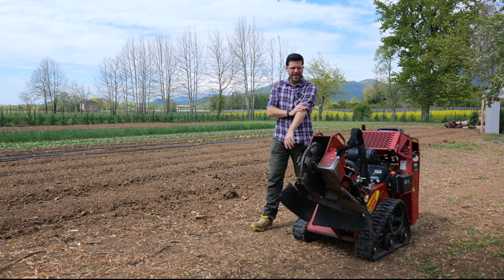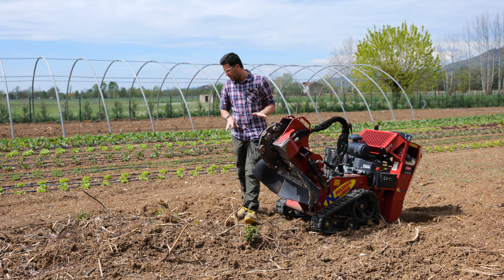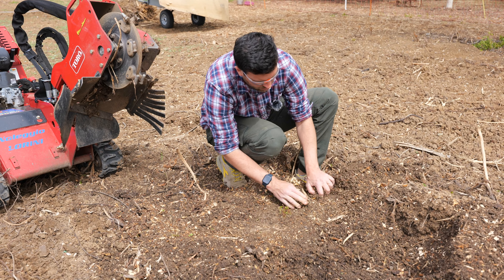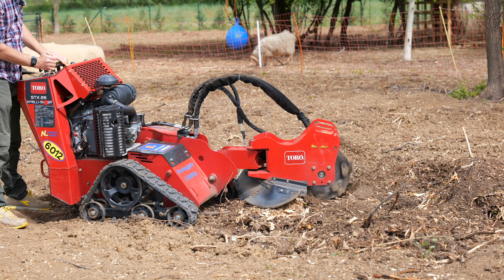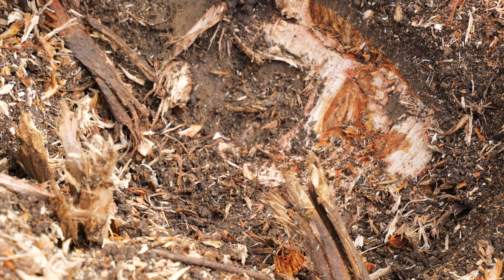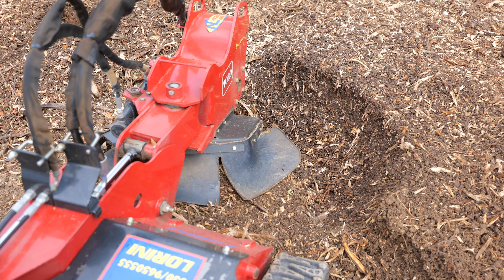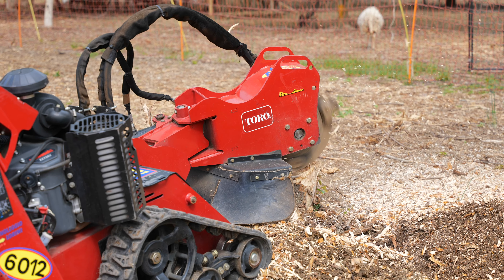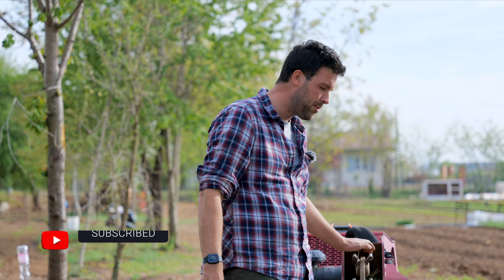Is USING a STUMP GRINDER worth it?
Farmers! Today we cut all the stumps in the Brina vegetable garden with the help of a stump grinder! There are few rules to follow for using this kind of machinery: first is safety, when working always wear goggles or a face shield, the second rule is patience, cutting stumps is a slow and precise job, you have to get the hang of it to get this job completed effectively!

Have you ever used a stump grinder?

Video Chapters:
00:00 Stump grinder
00:40 How does the stump grinder work?
03:52 Stump grinder working
04:56 Where to use the stump grinder?
07:06 Optimizing results
08:05 Safety first

Hi! I'm Matt from Italy!
I'm a well known Italian Farmer and YouTuber, and now I want to share my passion for farming and nature to the rest of the world! You'll see how to properly grow an italian garden with italian tomatoes and many different vegetables, an olive grove, a vineyard and much more, in the same way master Italian Farmers do it in the most beautiful country in the world!  On this channel you'll see new videos weekly, where I'll share with you my daily life at the farm. My values are tradition, family and the reliance on regenerative agricolture!

Ciao!